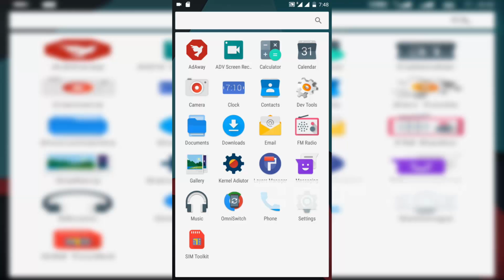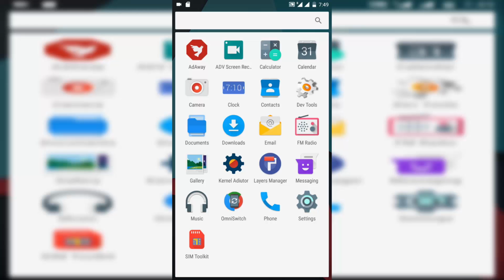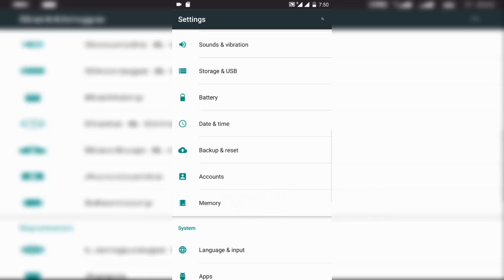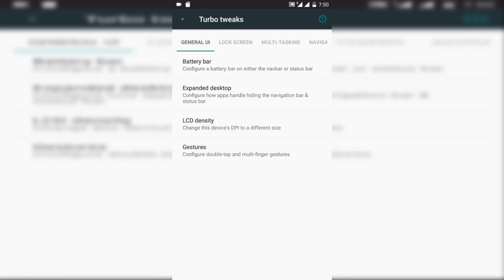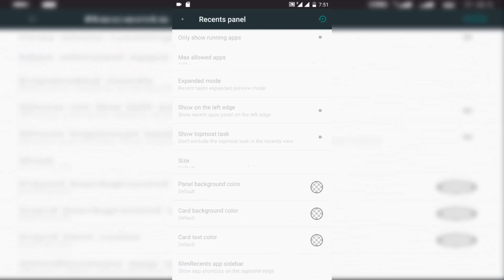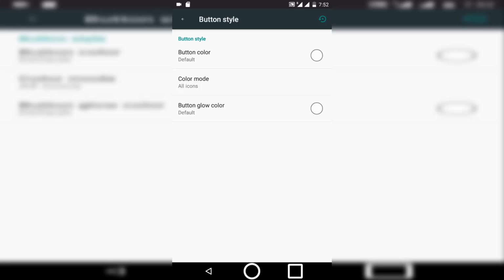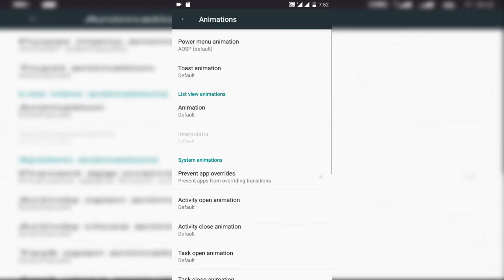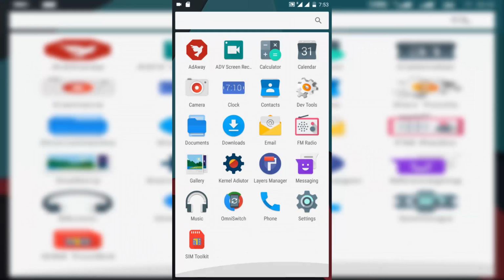Turbo ROM MARSHMALLOW BASED CUSTOM ROM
YU YUREKA
G+ COMMUNITY